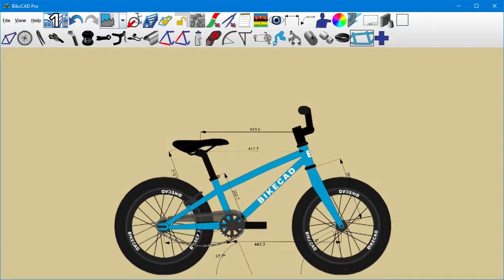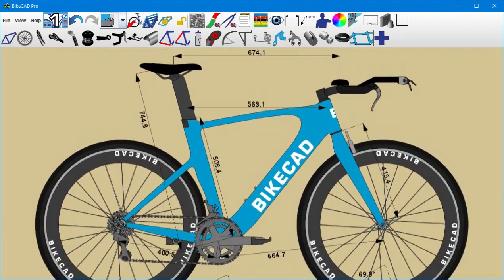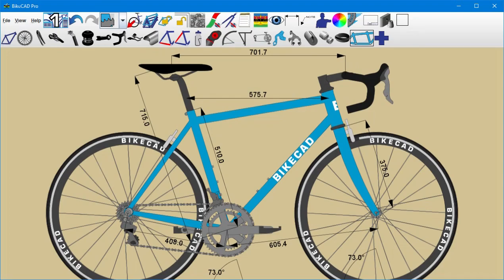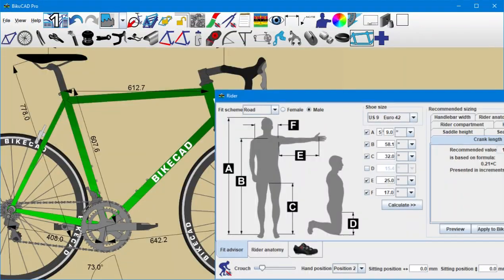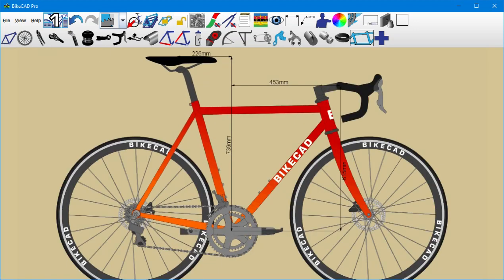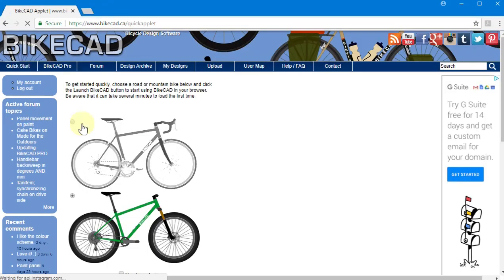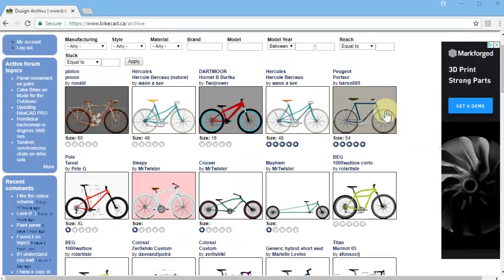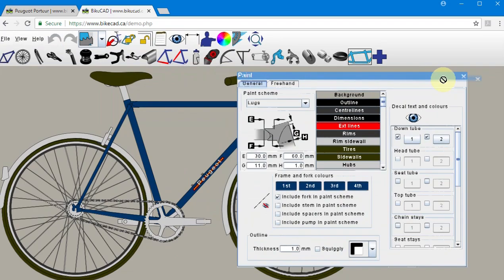BikeCAD Pro and the BikeCAD.ca website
Welcome to the BikeCAD.ca website. Here, you'll find tutorials on using BikeCAD Pro, a standalone application for bicycle frame builders and bicycle fit specialists that runs on a PC, a Mac or on Linux.

BikeCAD can be used to design any diamond frame bike and control it through a comprehensive set of parametric input fields.

A model of the rider and or bike can be generated by matching a photo, or six more basic body dimensions can be taken, and from those, frame geometry can be recommended through a fully customizable tool called the Fit Advisor. If using a Fit bike, BikeCAD can translate fit coordinates to an actual bicycle and is an excellent means of documenting the results of a fit session.

A free version of BikeCAD has always been available online. Originally deployed as a Java applet, the free version can now run in any browser with no need for a plugin. After browsing the BikeCAD Design Archive, feel free to start your own design variation from any of the thousands of designs you'll find there, and come back often as new features are always being added to the program.